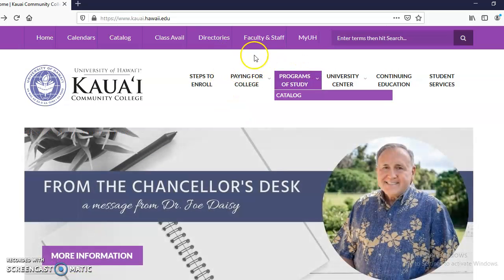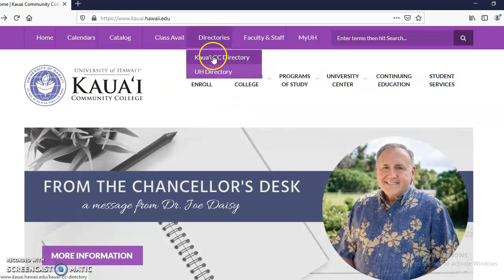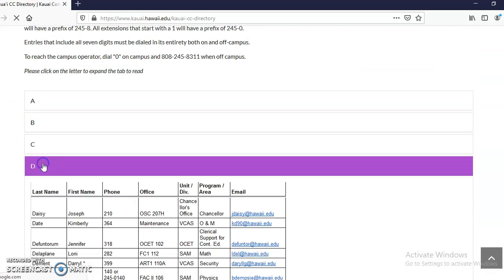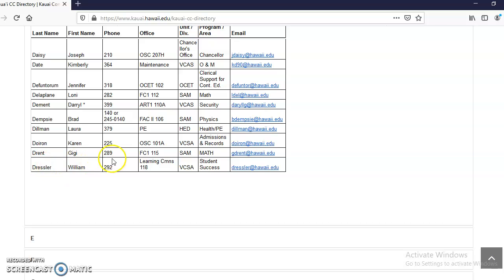How to find your instructor's name and contact info